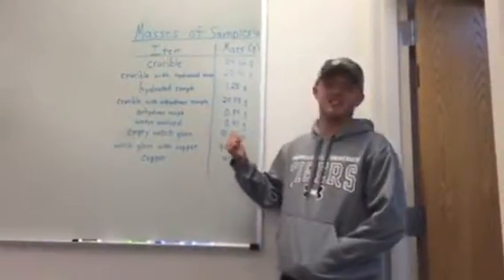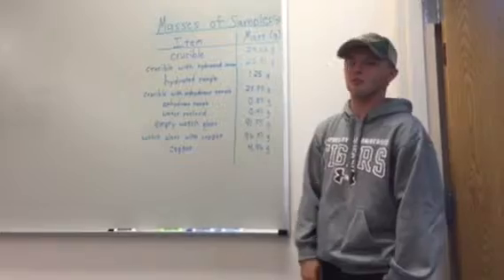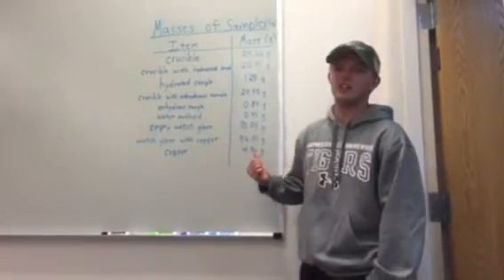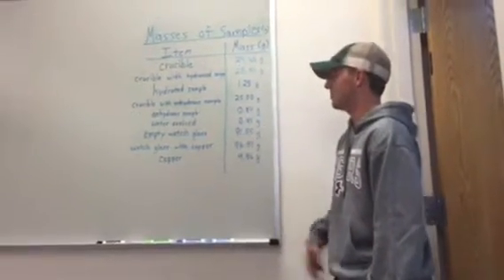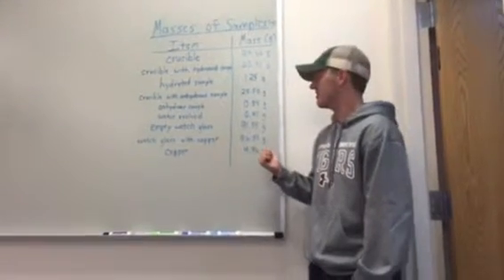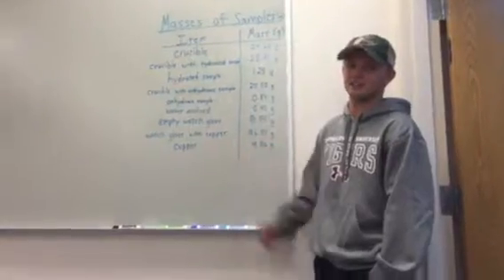Determining Chemical Formula Post-Lab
Our group recently conducted an experiment in which we determined the chemical formula for a compound containing two elements.